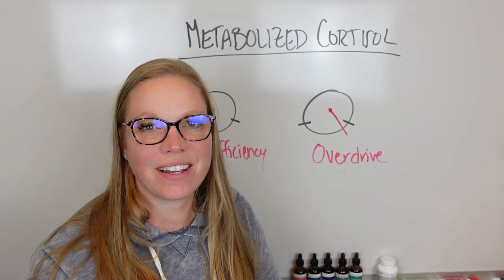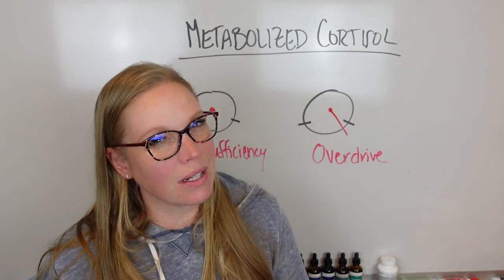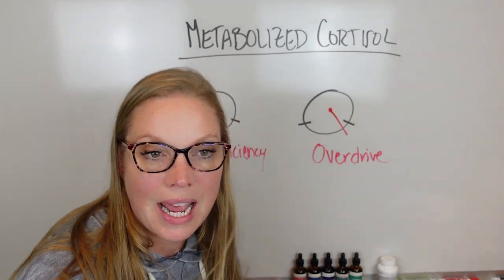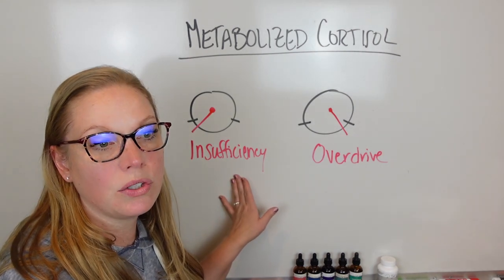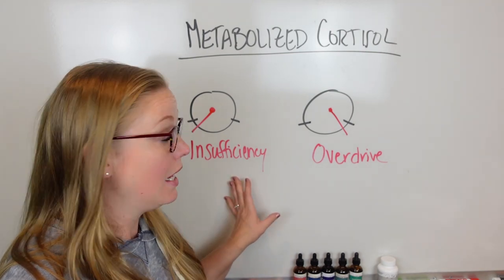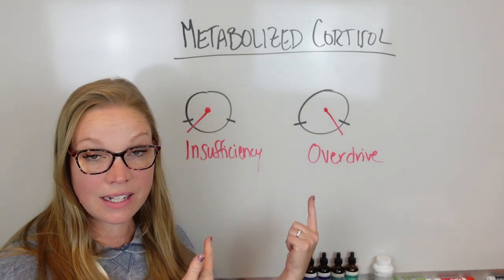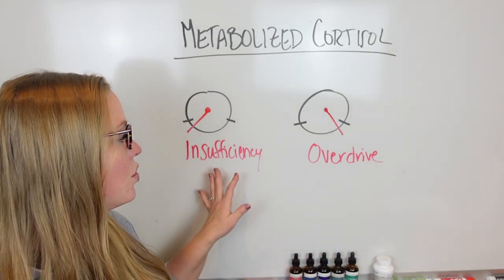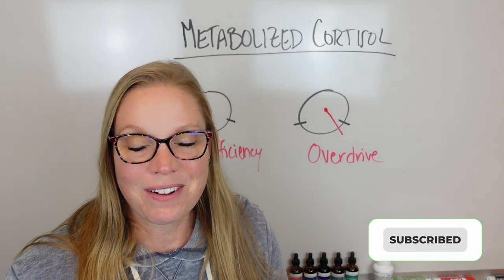What's wrong with my adrenals?!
Adrenal function is so important for the female body. This includes cortisol regulation and more! In this video I discuss the difference between under active and over active adrenals and what to do about it.